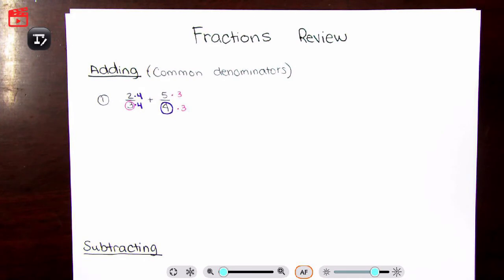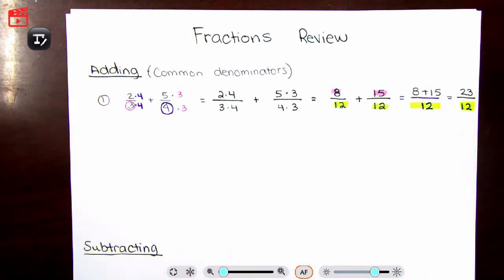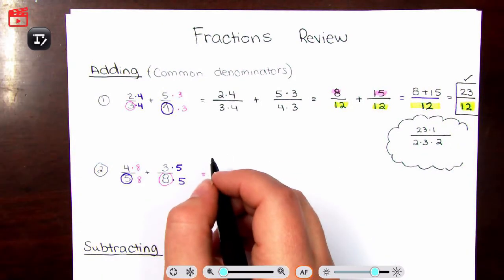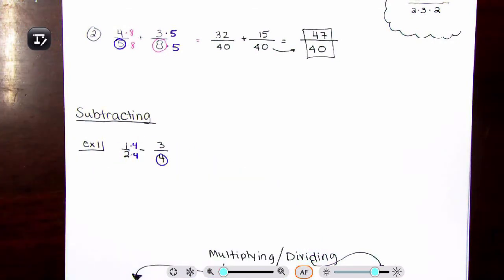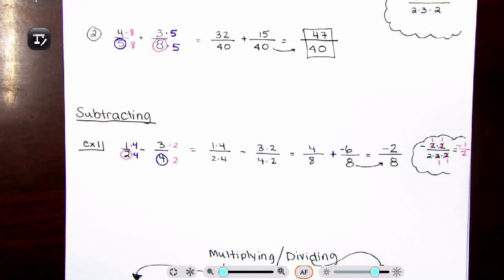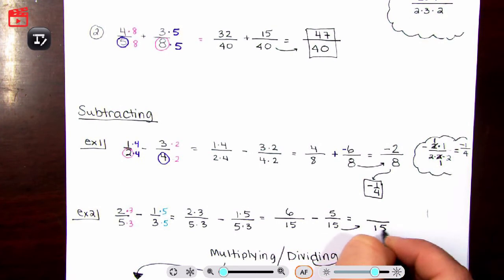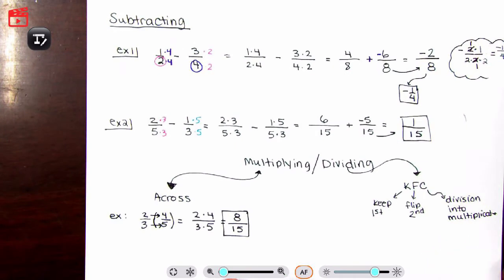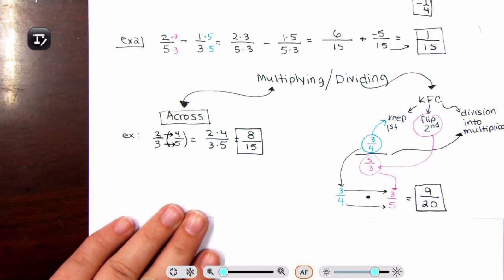Fractions Review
Hello Beautiful People! Brief review of your operations with fractions.